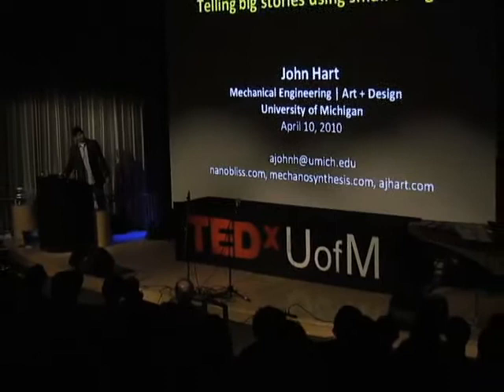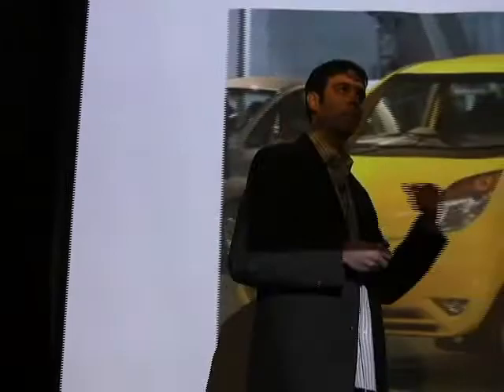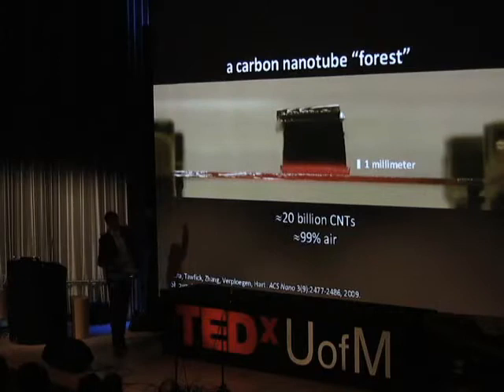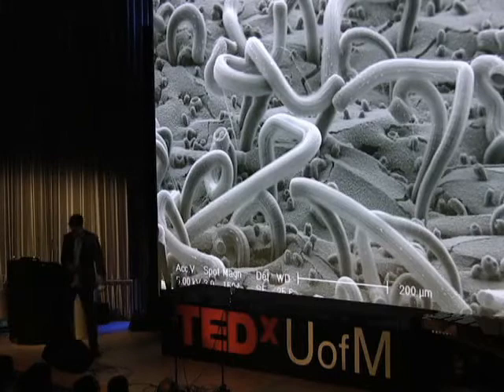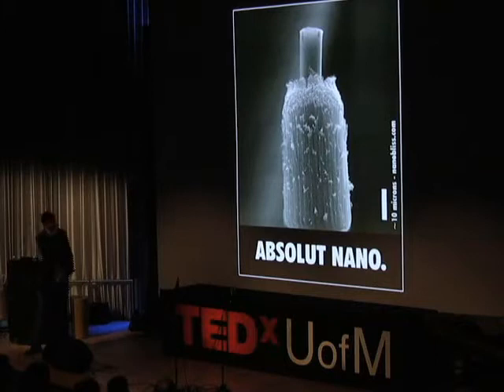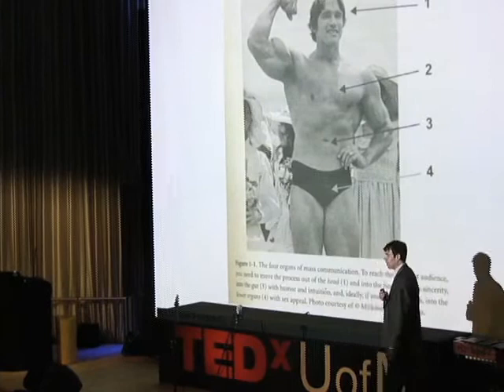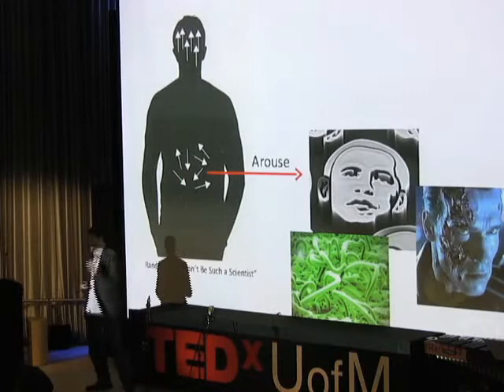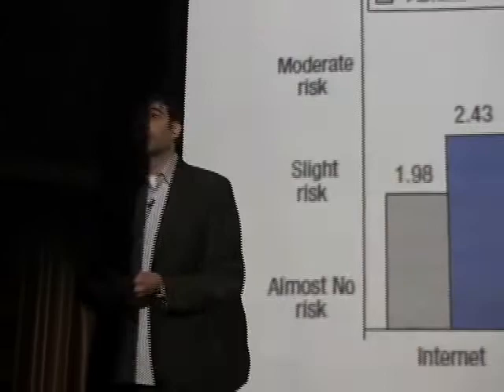TEDxUofM - John Hart - Living in Nanobliss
"Living in Nanobliss"

John Hart is a MIT alum who teaches courses in design and manufacturing. His research involves carbon nanotube structures that are found, among other places, on the edges of samurai swords. His Mechanical Engineering has stood him in good stead, preparing him for the interdisciplinarity of nanotech research.

TEDxUofM took place April 10th, 2010, at the Biomedical Science Research Building at the University of Michigan, Ann Arbor.